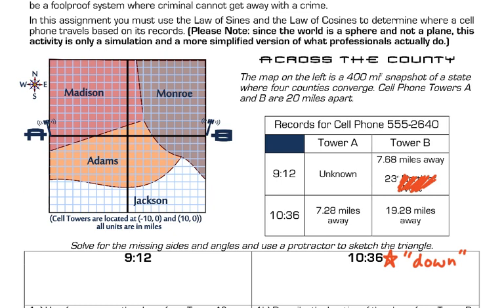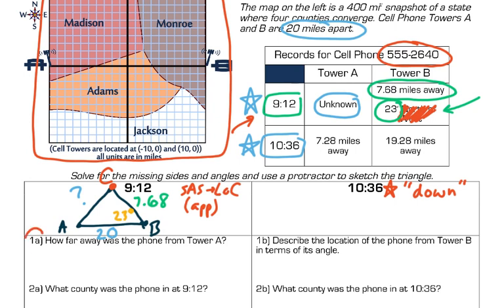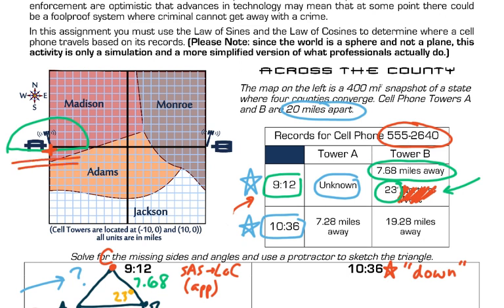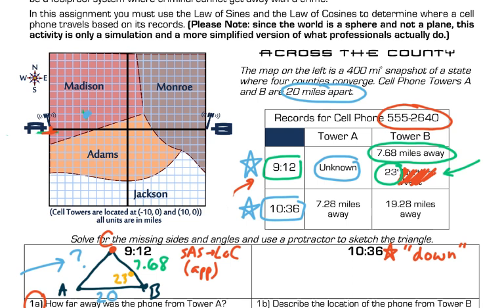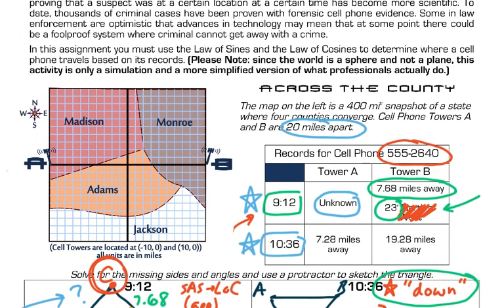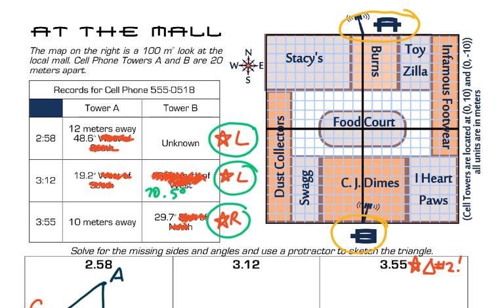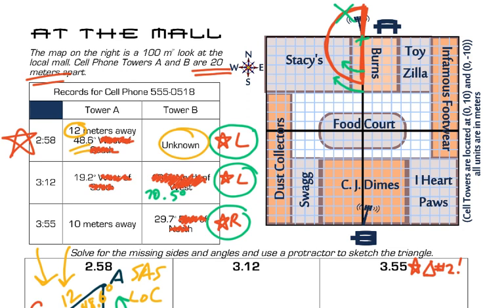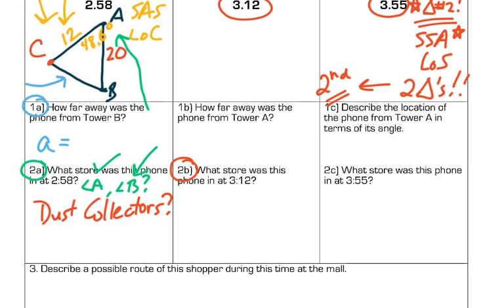Pre-Calculus - Cell Phone Triangulation Project Guide